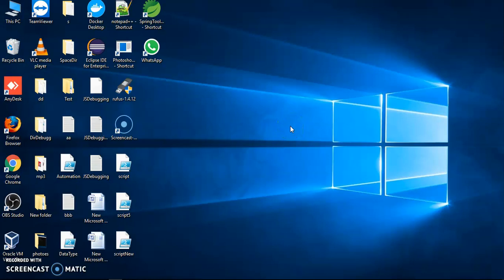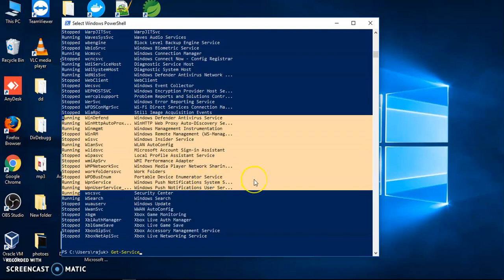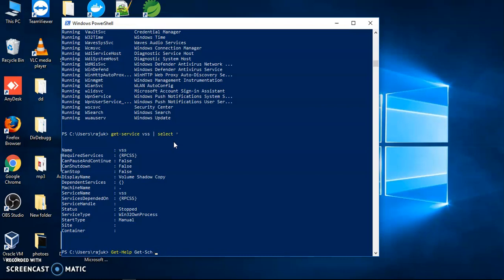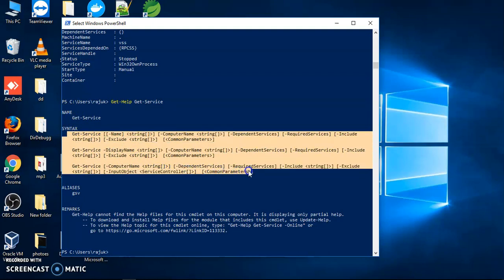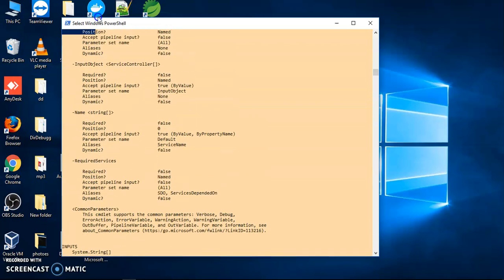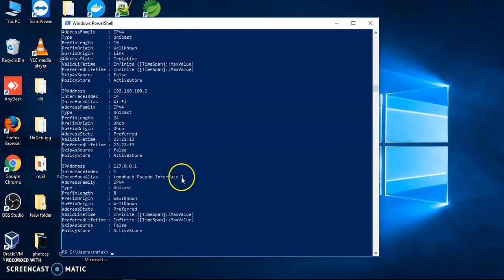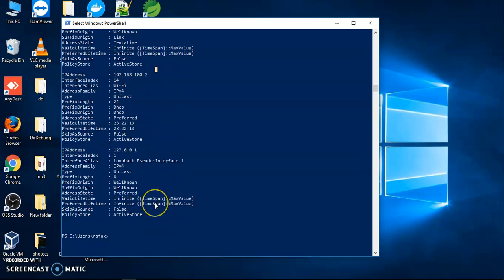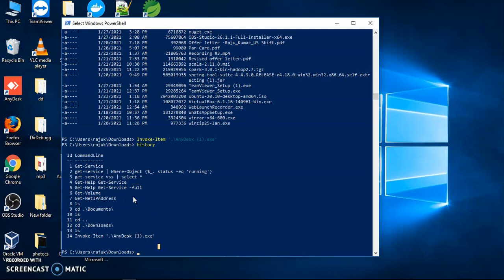Fundamentals in powershell part 2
Learn about advance commands of PowerShell.
PowerShell is a cross-platform task automation and configuration management framework.
Window PowerShell is a power full tool for window automatic basic task.
With the  help of PowerShell we can do many work like check all service and connect auto with network and this is a command line shell.
PowerShell helps IT professionals to control and automate the administration of the Windows operating system and applications that run on Windows Server environment.